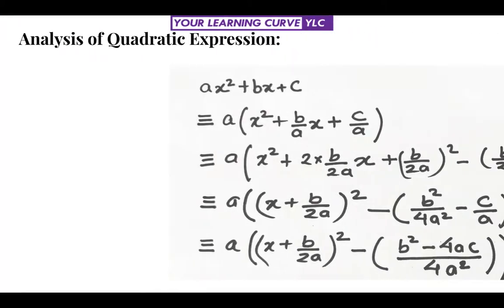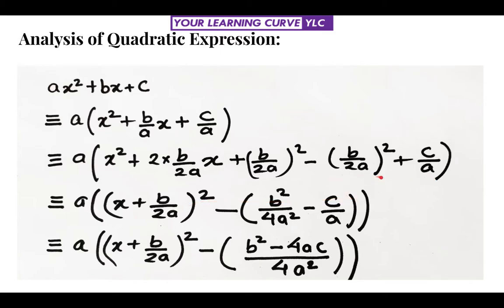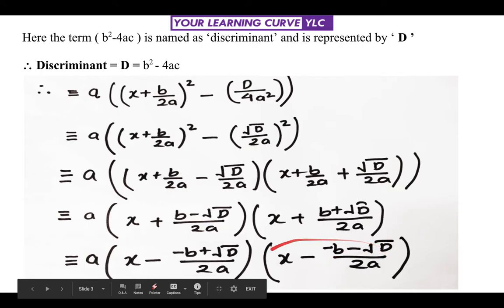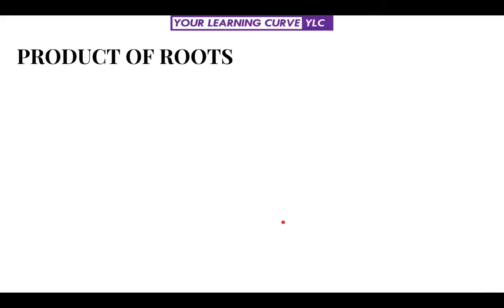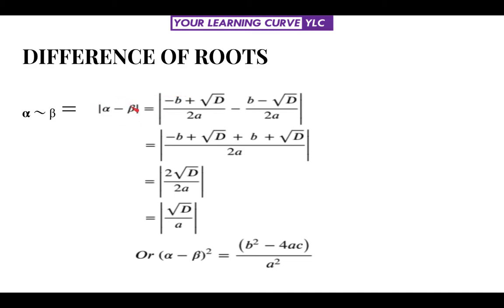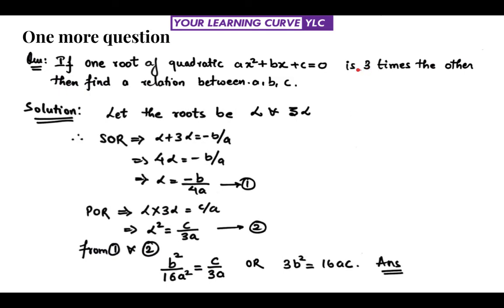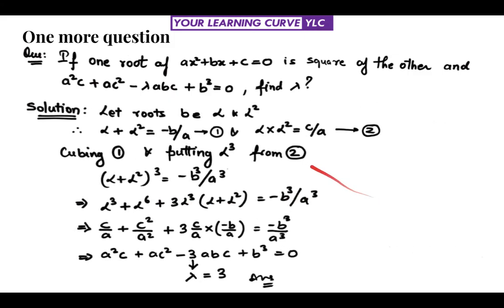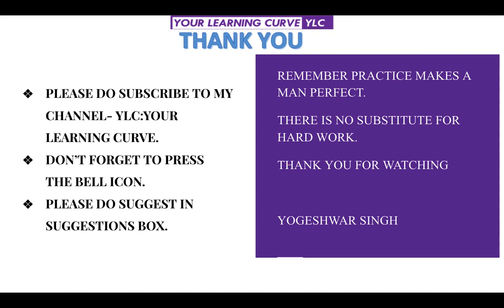QUADRATIC EQUATIONS - L2- ANALYSIS OF QUADRATIC EXPRESSION AND SHRIDHARACHARYA FORMULA.